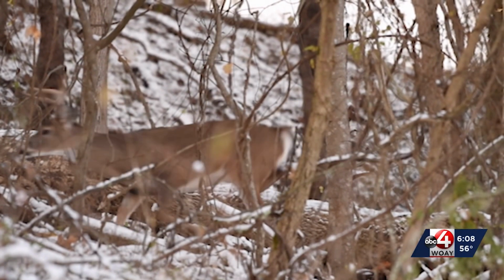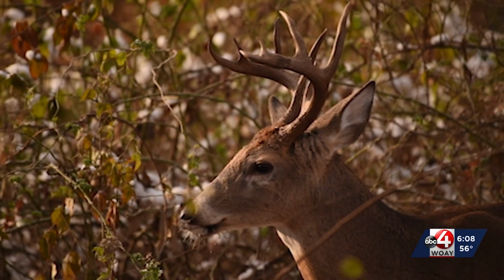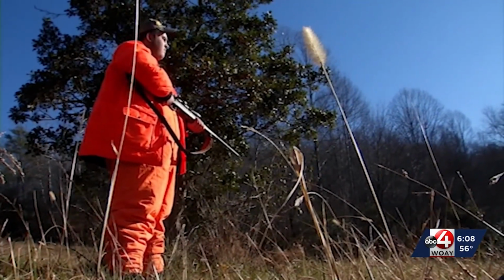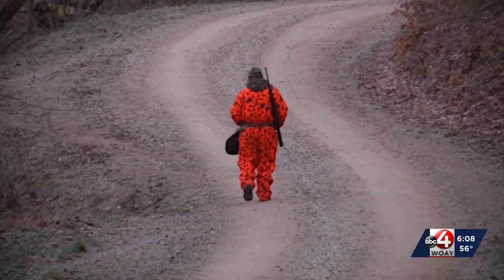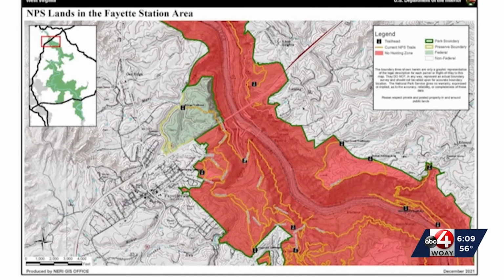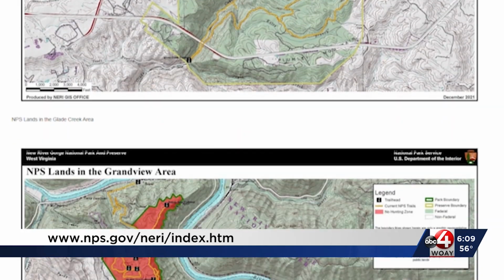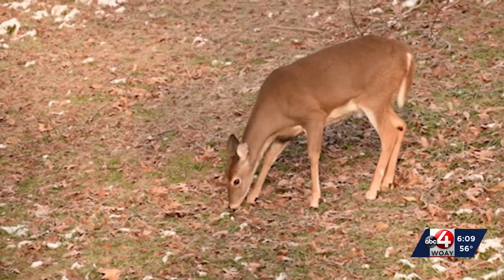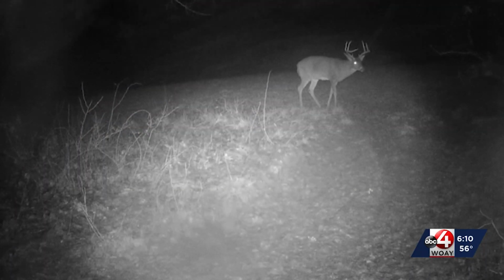New River Gorge Park and Preserve officials explain hunting regulations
Monday was the first day of buck firearm season here in West Virginia and for many in the state, it's an exciting day.

If hunting in the New River Gorge - or even just taking a hike along one of the many trails are in your plans - it is essential to be aware of the season as well as the regulations for hunting the gorge.

Mike Teaney spoke with a park official to help remind hunters of where hunting is and is not permitted - as well as to help other visitors of the park stay safe.